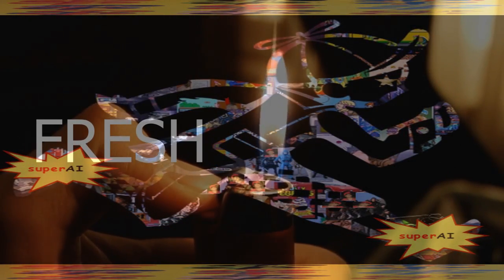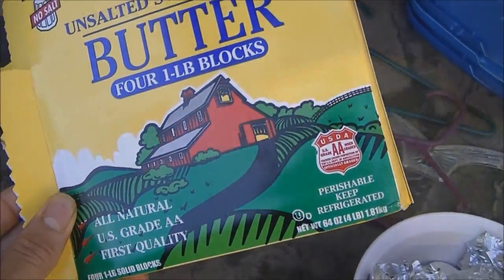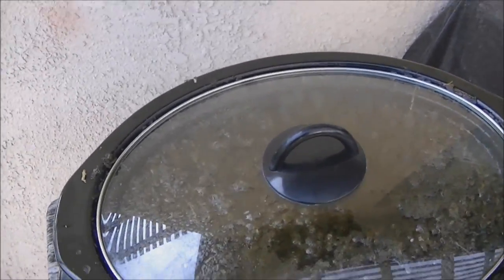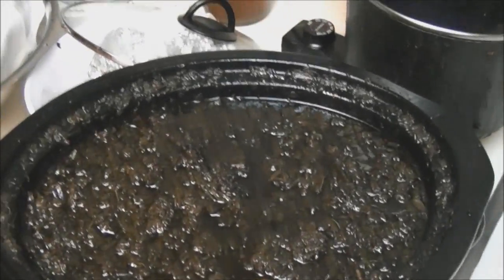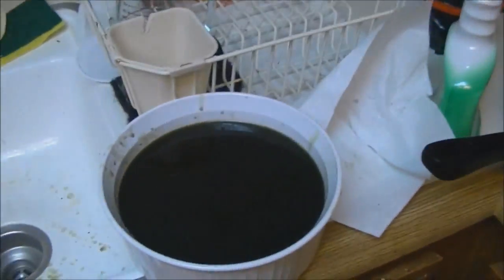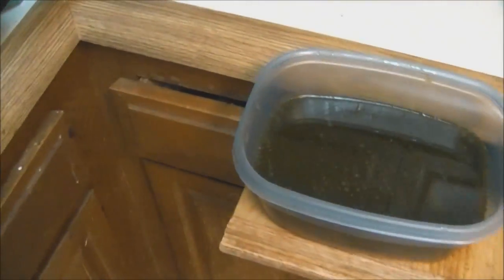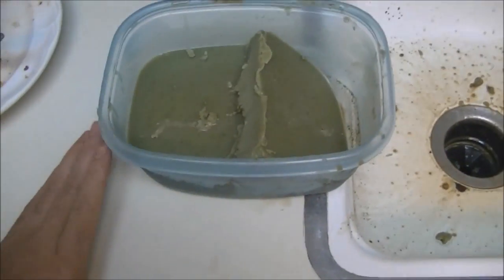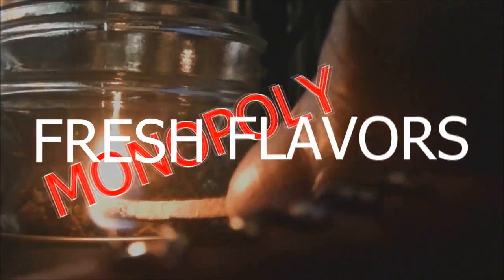How To Make Cannabutter Crock Pot Method...FreshFlavorsMonopoly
video: How To Make Cannabutter Crock Pot FreshFlavorsMonopoly
* 5 lbs of unsalted butter * 10 oz. of cannabis material (5 oz. bud, 5 oz. of good trim), *4 cups of water, 17+ hrs in the crock pot on low,
music: T.I. "why u wanna", Ray J "sexy can i" (chopped & screwed)

to be noted i find it easier to use a cut white t-shirt than the cheese cloth i had got (it was to small in width witch made it hard to handle...